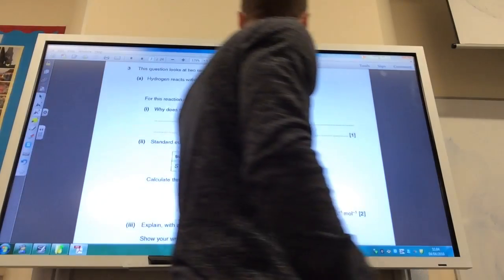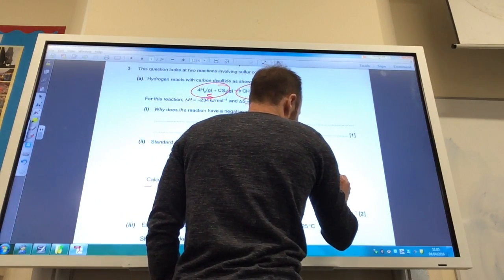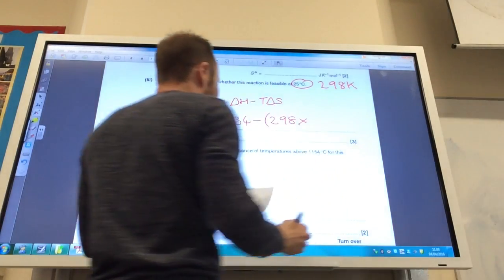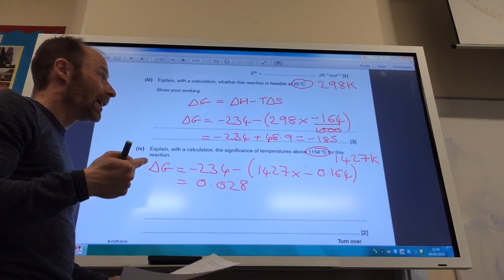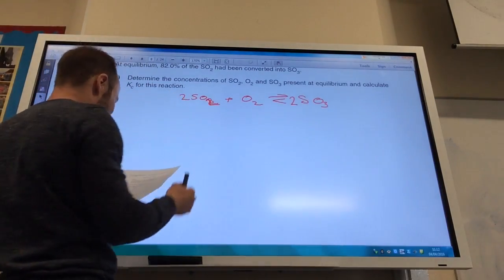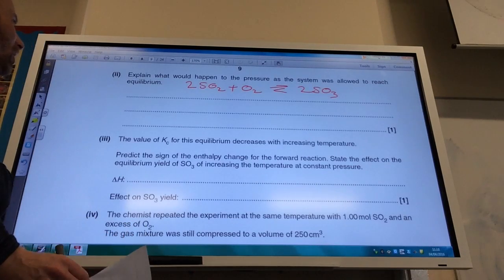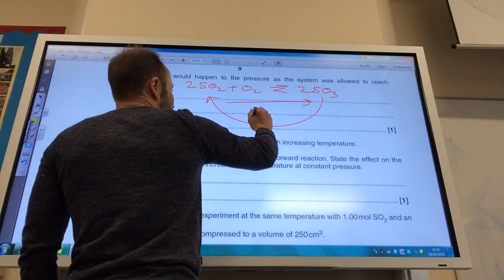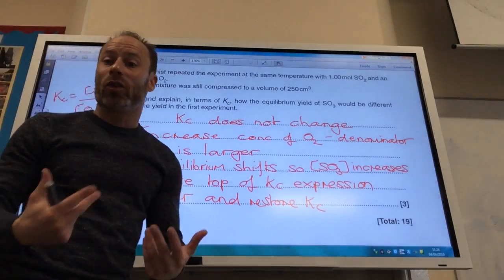F325 Equilibria, Energetics and Elements June 2015 Question 3 from